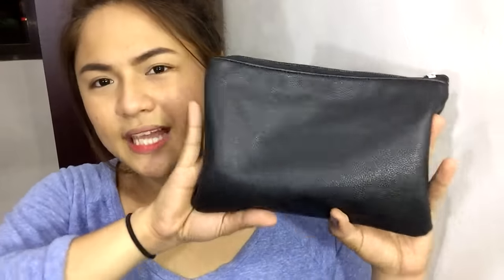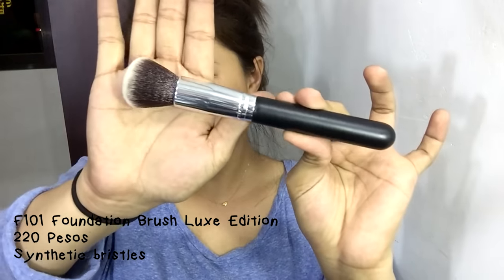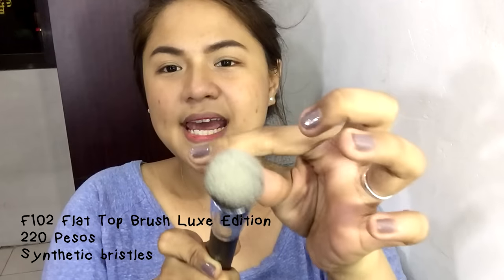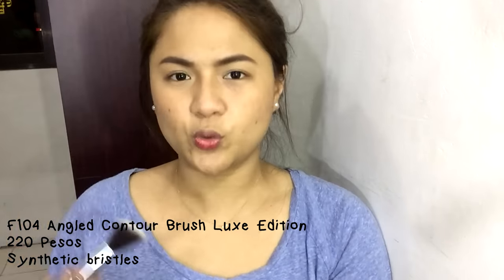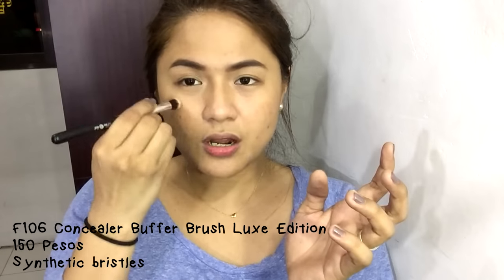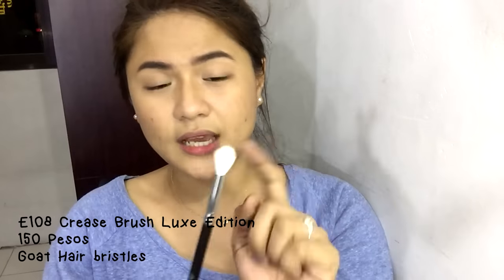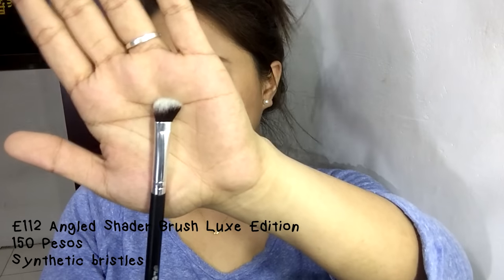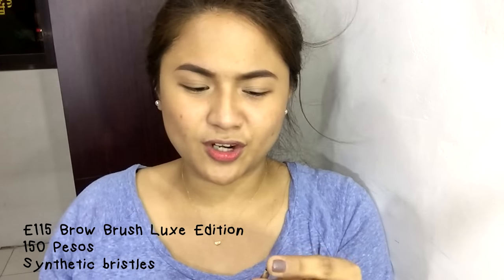REVIEW: The A-List Brush Set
Happy Ukelele Music - Alex Nekita

iPhone 6 Front Camera

iammree

 💋 Marie 💋

I am not paid to do this video. All products shown in this video came from my very own money.